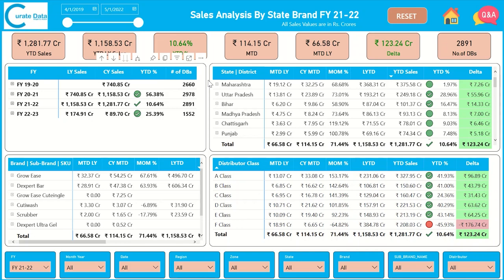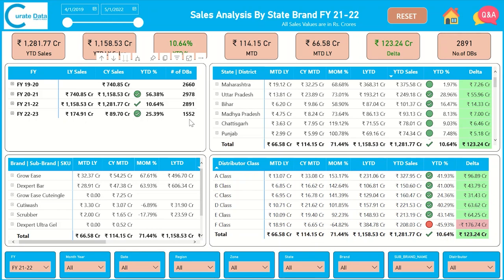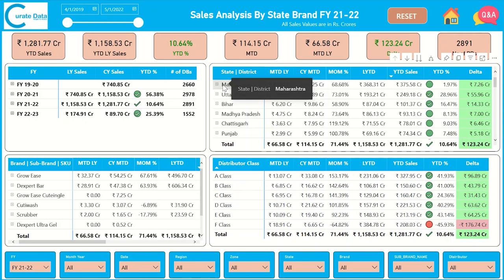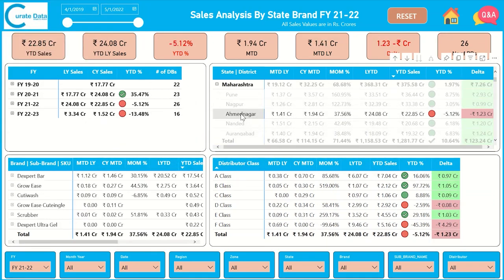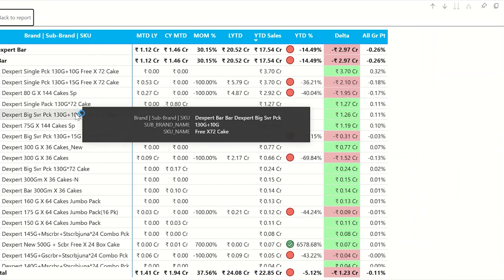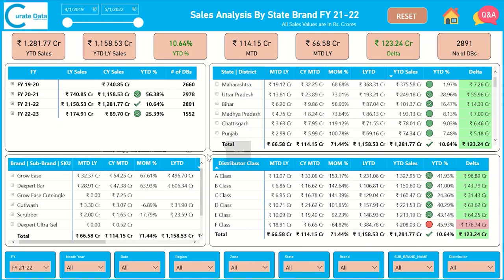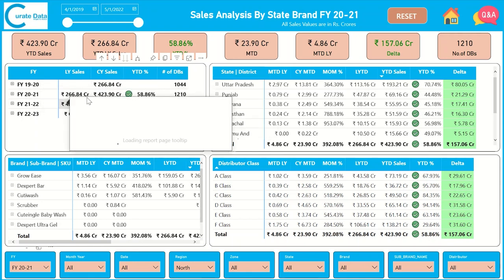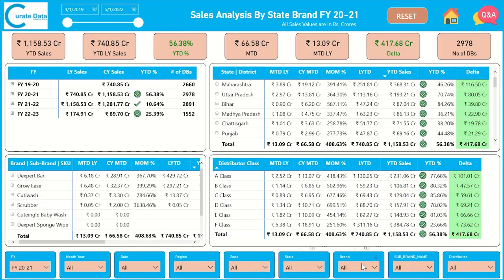Cluster Analysis for Brand | State | Distributor to generate actionable insights for a FMCG company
We, at Curate Data Analytics, are a business analytics company headquartered in Gurugram (India). We help FMCG companies to enhance their sales performance using Analytics as a service.

In this video, we will show you how a BI Dashboard can help you generate insights to analyze and make data-driven actions on your Category growth/degrowth.

▶ Brand Level analysis
▶ Category Level analysis
▶ Sub-Category Level analysis
▶ SKU Level analysis
▶ Top & Bottom SKUs Level analysis

Using Curate Data Analytics products and services, various companies have developed the analytics function which is helping them in making faster and accurate data-driven business decisions.

Our Services include:
1. Reporting & Dashboarding
2. Cluster analysis & Simulation
3. Predictive Analytics
4. Conversational BI